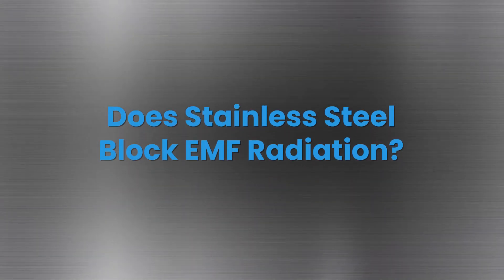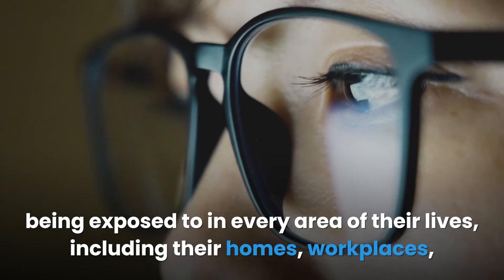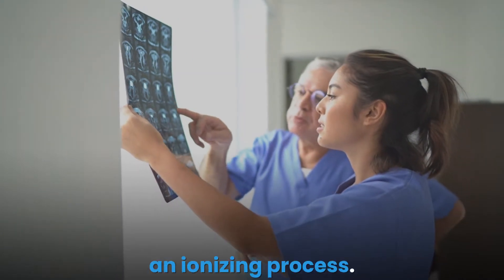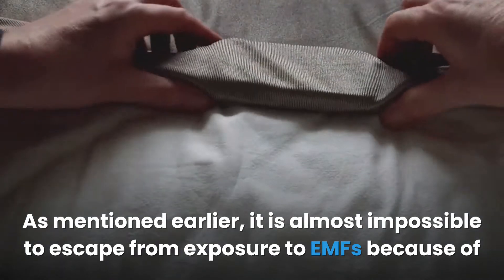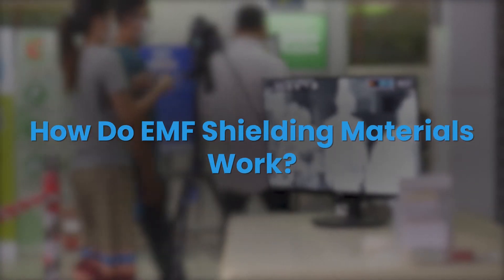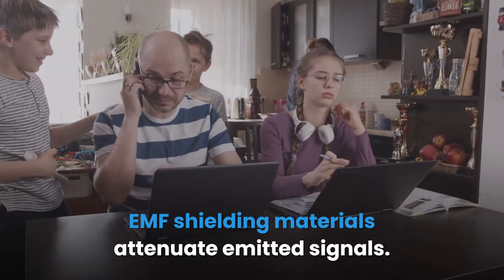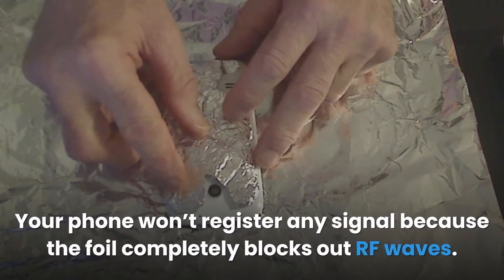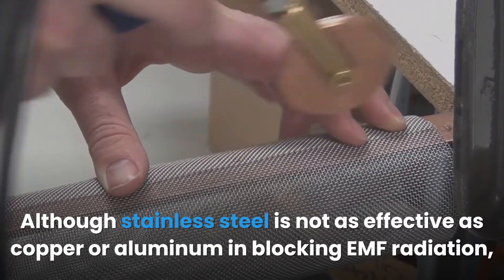Does Stainless Steel Block EMF Radiation? | EMF Protection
Humans and animals are constantly being exposed to the electromagnetic field (EMF) radiation from all around us. Our cell phones, wireless routers, microwave ovens, smart meters, computers, TV sets, cable boxes, etc., all emit radiation, even if at varying degrees. Regardless of the intensity, we are exposed to constant exposure for extended periods, which is bound to cause damage to our bodies. Fortunately, there are certain materials that are capable of blocking EMF which will protect us from its dangers.

Stainless steel is a material capable of conducting electricity; hence, it can block electromagnetic field radiation. Moreover, specific factors, such as the thickness of the steel, determines the amount of radiation it can block. For example, three sheets will block more EMF than one would.

Apart from stainless steel, several other materials can block EMF radiations. Keep watching to learn more about them.